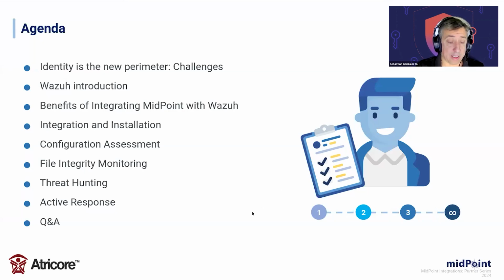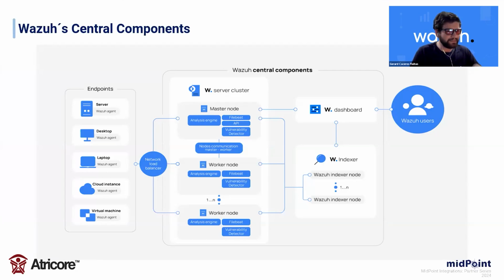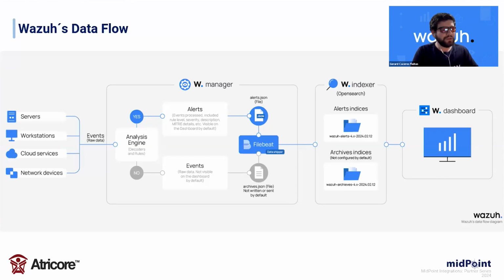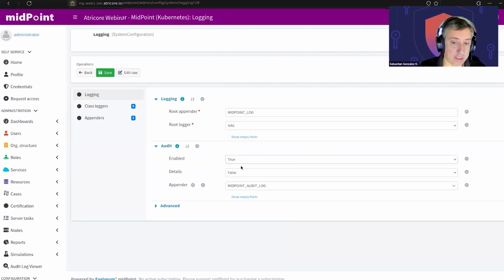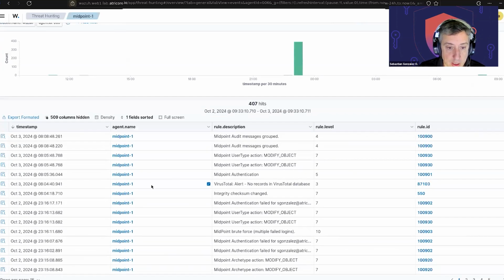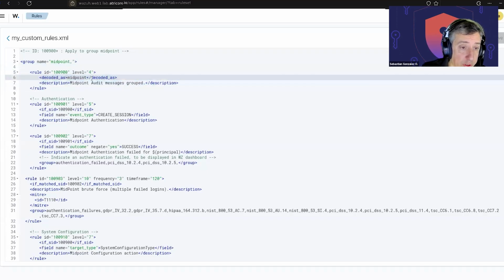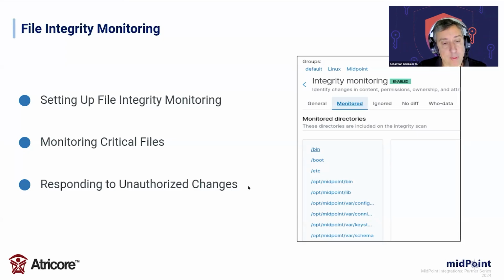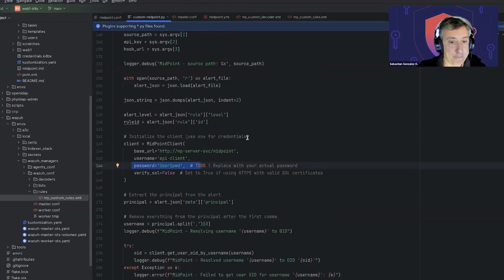Enhancing Security through MidPoint and SIEM Integration Webinar by Atricore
Watch a webinar from the MidPoint Integrations: Partner Series led by our partner Atricore and Wazuh! Atricore's CTO Sebastián Gonzalez Oyuela, their CEO Gianluca Brigandi, and Wazuh's IT Security Engineer Gerardo David Caceres Fleitas will explore how integrating midPoint with the OSS SIEM Wazuh enhances security, streamlines IGA, and ensures regulatory compliance.

⏰ TIMESTAMPS:
0:00 Introduction
3:19 Identity is the new perimeter: Challenges
9:02 About Wazuh
17:31 Benefits of Integrating MidPoint with Wazuh
20:37 Integration
22:19 MidPoint Configuration
26:14 Wazuh Configuration
29:09 Threat Hunting
39:36 Configuration Assessment
43:04 File Integrity Monitoring
47:02 Active Response